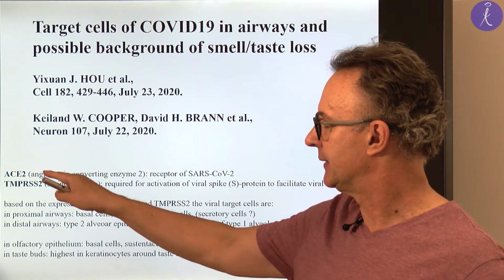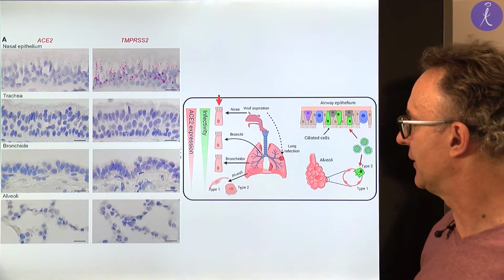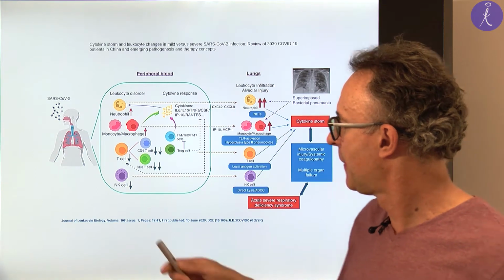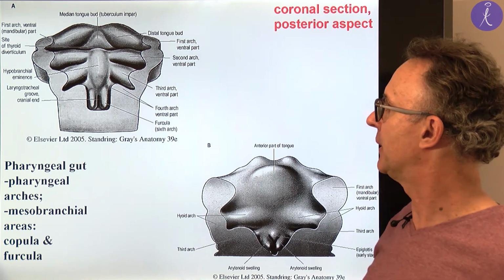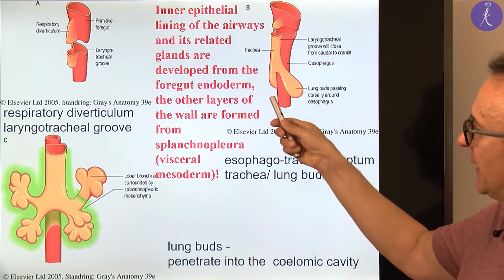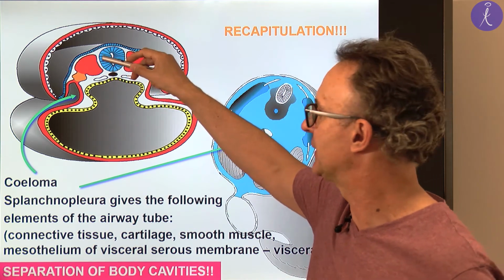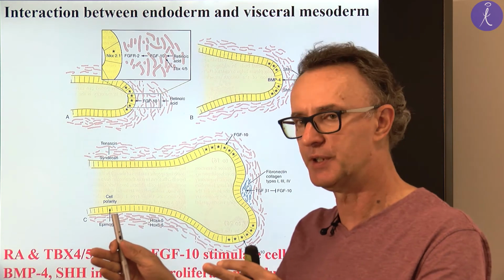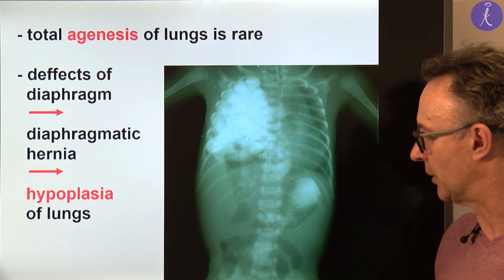3rd week: Development of the respiratory system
Lecturer: Prof. Zoltán Rékási
3rd week Embriology 2 lecture
(Coverphoto by barun patro from FreeImages)